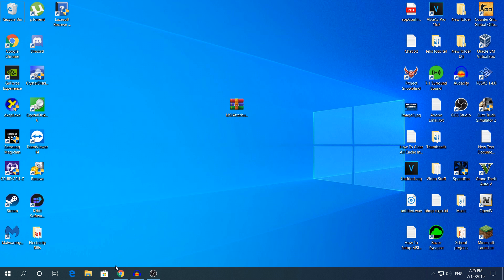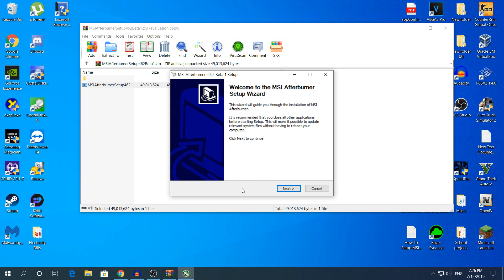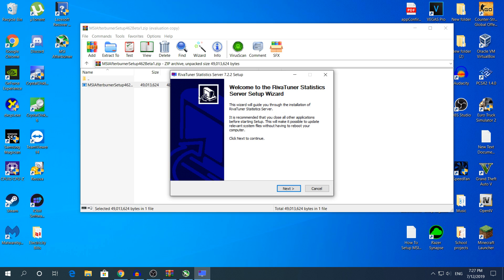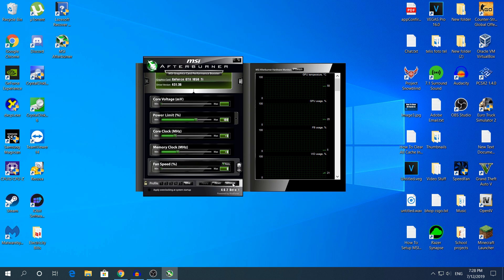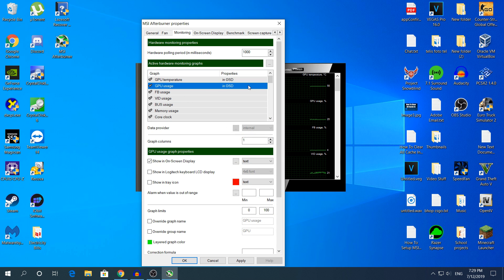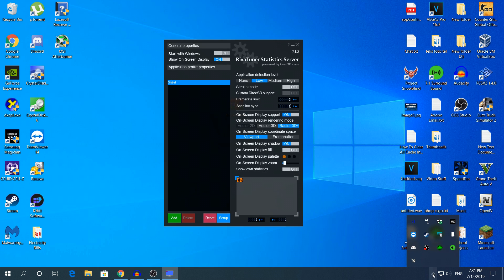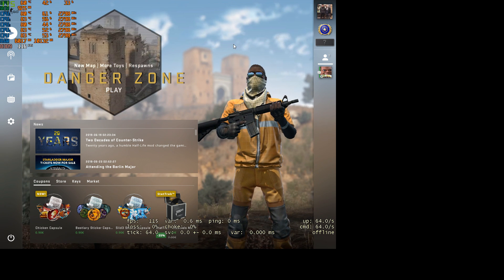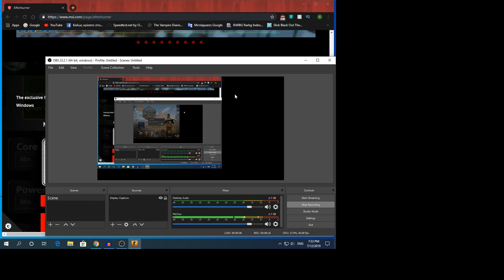How To Setup MSI Afterburner On Screen Display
Hey what's going on guys my name is Alex and welcome back to another video today i'm going to show you How To Setup MSI Afterburner On Screen Display

►►► Make sure you enable Subtitles to understand better what i say on my videos